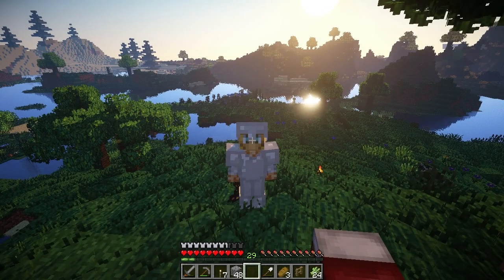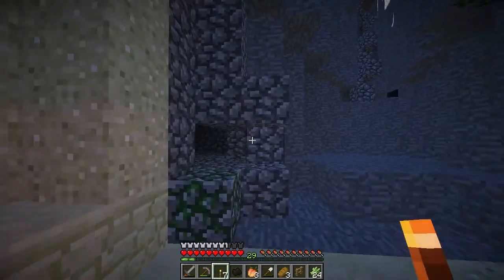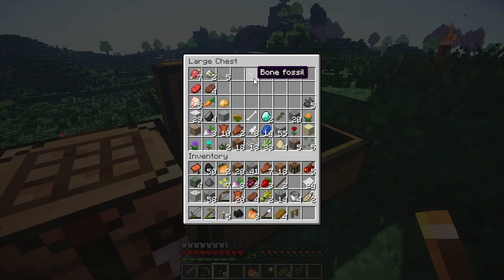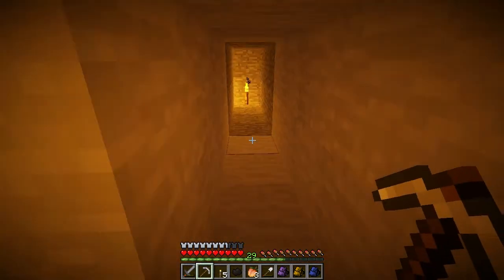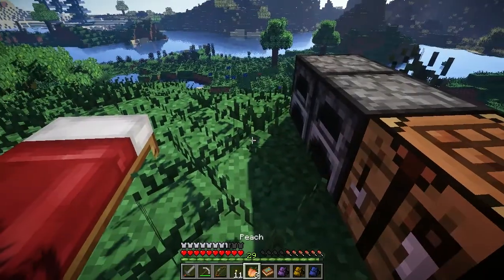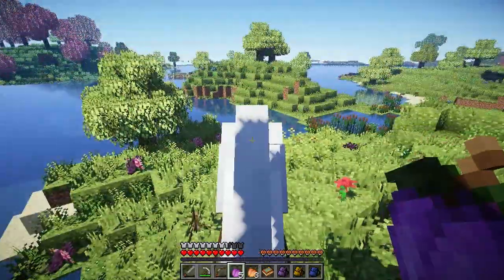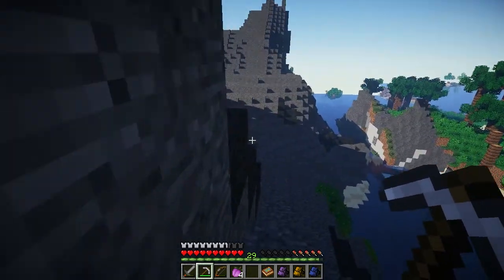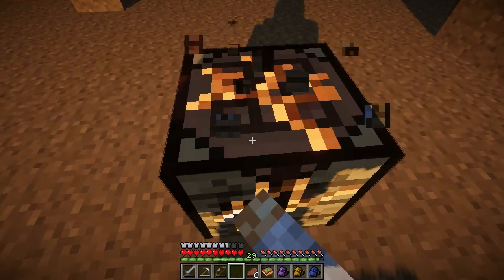Minecraft - Life in the Woods Modpack - #06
Hey Minecrafters! My name is Fabe and this is Life in the Woods! A modpack with tons of mods to make Minecraft more beautiful and richer in variety! Exploration and surviving are foregrounded in these nature focused mods!